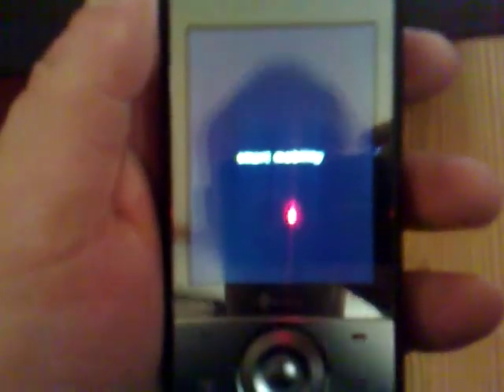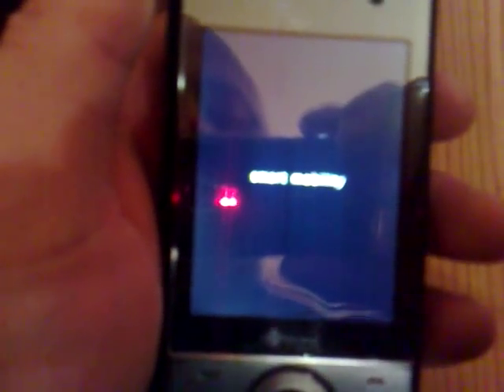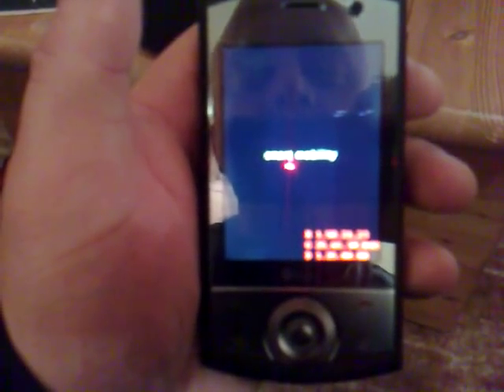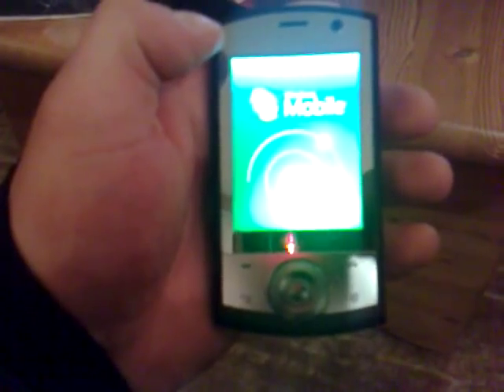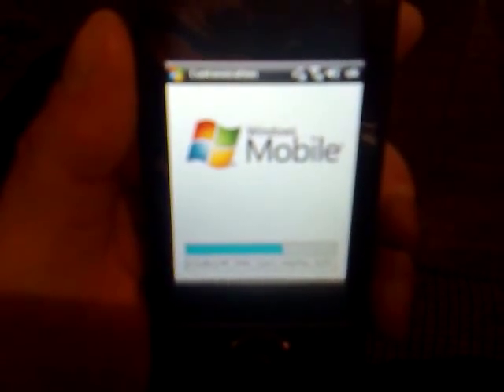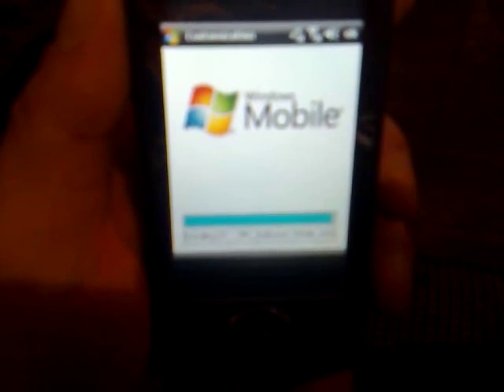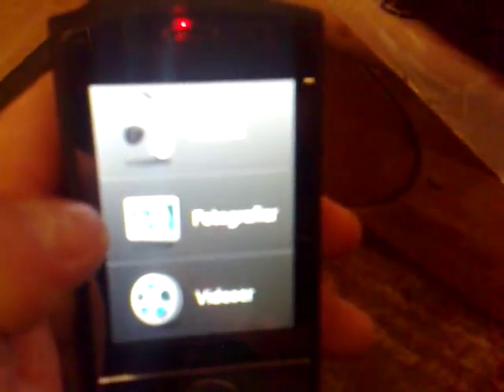Htc Touch Cruise Startup'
Starting up my Htc Cruise for the first time